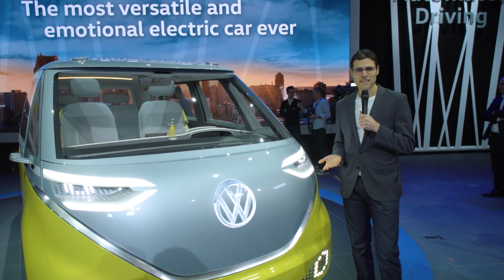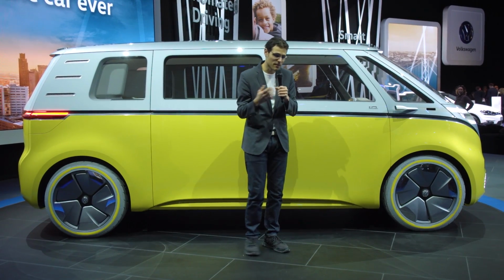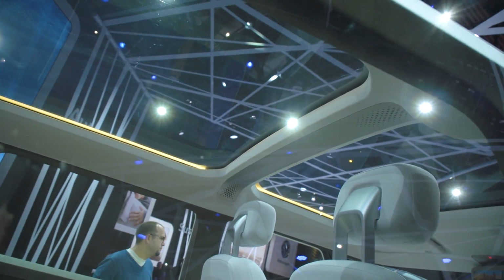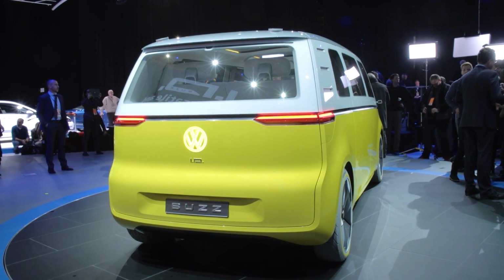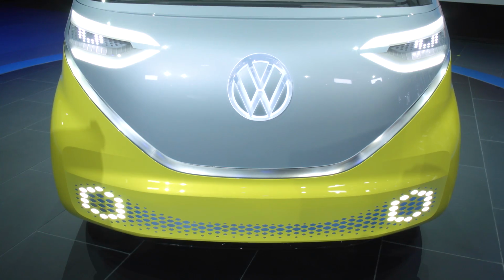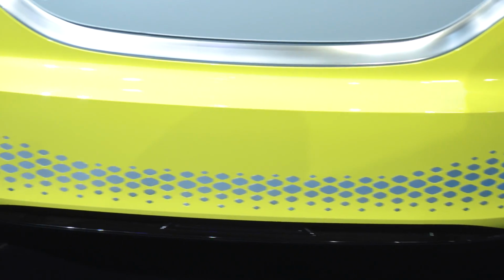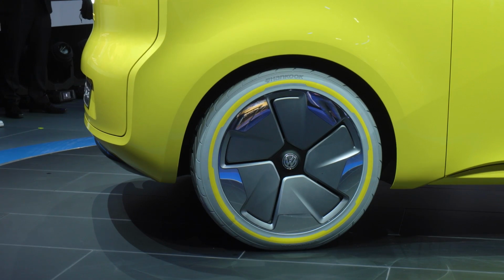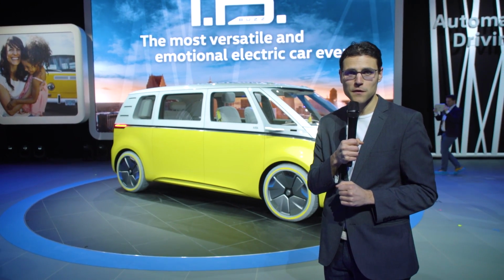Volkswagen ID Buzz electric Bus Premiere T6 Transporter multivan concept review